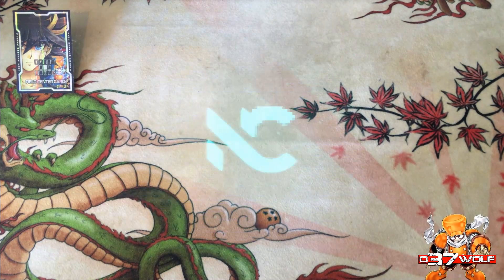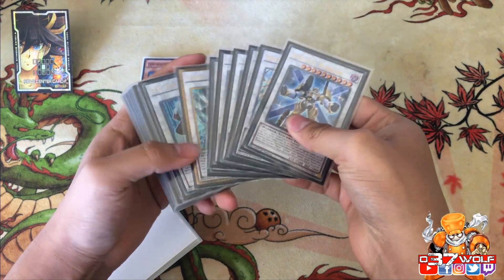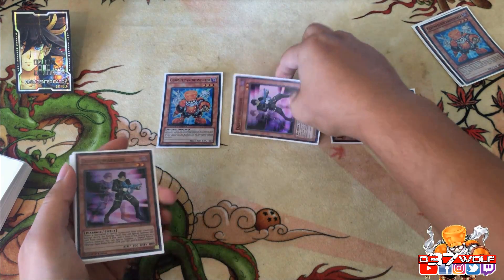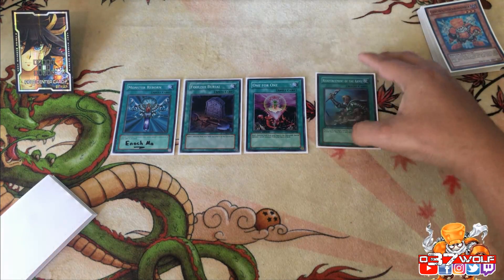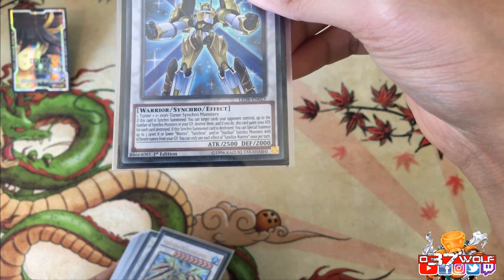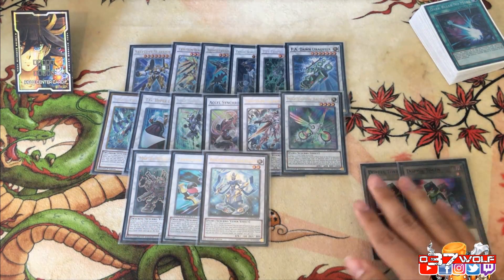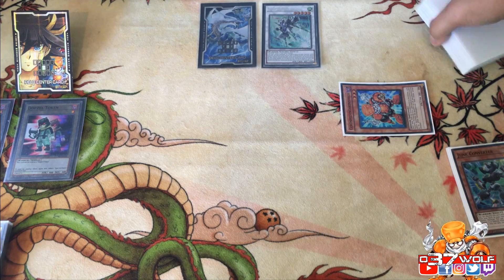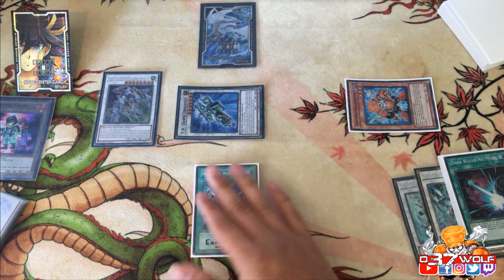Is Junk Doppel even good right now? SYNCHRON!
Hands down one of my favorite decks of all time😍 Junk doppel holds a very special place in my heart❤It got me my first Regional win! How good is it right now? Is it simply to outdated? I'll be showing you guys an updated build and some of my personal opinions regarding its viability 🙂 Enjoy!

FIELD CENTERS & TOKENS: